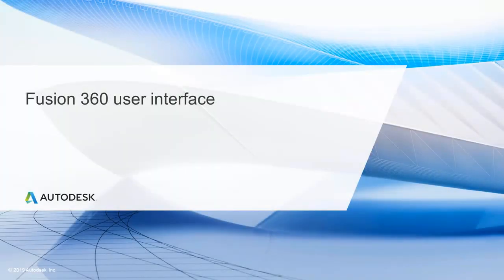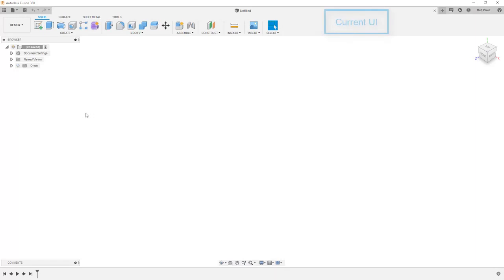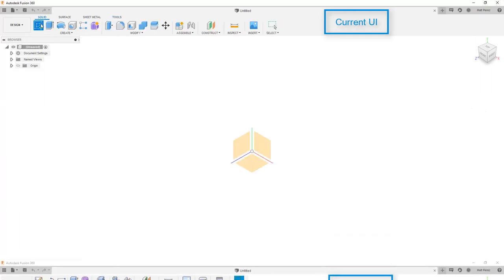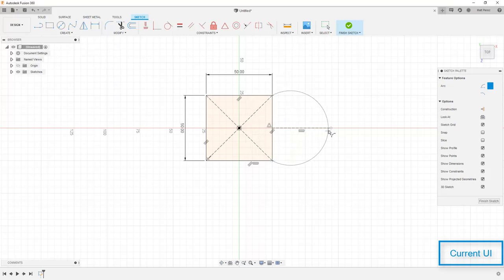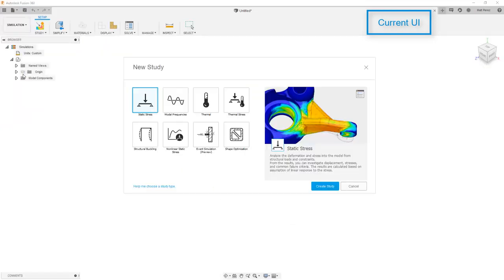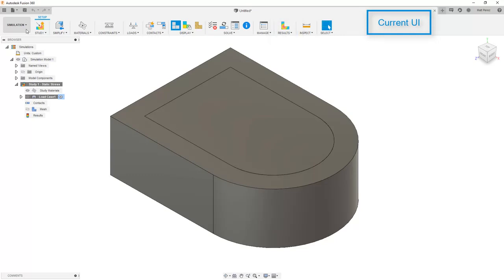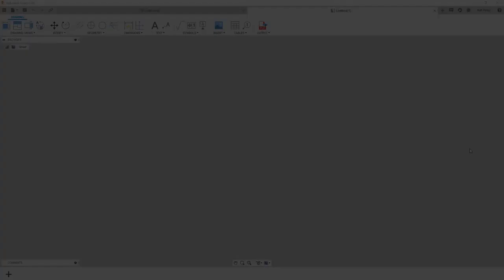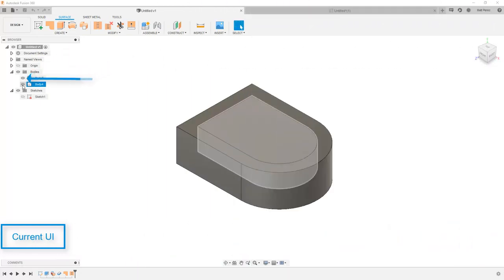Engineering Design Process with Autodesk Fusion 360 index 2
Engineering Design Process with Autodesk Fusion 360
by Autodesk

Basic Info
Level Advanced
Commitment 4 weeks of study

Syllabus
Week 1
Design Optimization

25 videos
Video: Course overview
Video: Get the software
Video: Fusion 360 user interface update overview
Video: Week 1 overview
Video: Measuring mass properties
Video: Adjusting parametric features
Video: Creating parametric features
Video: Creating a distributed design
Video: Making the component tray mounting points
Video: Combining the airframe and mounting points
Video: Creating additional airframe structure
Video: Removing unnecessary airframe mass
Video: Basic component tray creation
Video: Making component holding features
Video: Locating the flight controller
Video: Creating the component tray mounting holes
Video: Creating the component tray cable passages
Video: Creating battery mounting features
Video: Creating a hex nut recess
Video: Practice exercise 1 video introduction
Video: Practice 1 exercise solution
Video: Practice exercise 2 video introduction
Video: Practice exercise 2 solution
Video: Practice exercise 3 video introduction
Video: Practice exercise 3 solution

Week 2
Design Validation

17 videos
Video: Week 2 overview
Video: Creating a static simulation study
Video: Adding simulation constraints and loads
Video: Generating a simulation mesh
Video: View simulation results
Video: Refine a mesh simulation
Video: Use direct modeling tools
Video: Creating a zip tie holding feature
Video: Creating a battery lead hold down
Video: Refining the airframe
Video: Analyzing the design
Video: Practice exercise 1 solution

Week 3
Assembly Motion

14 videos, 5 readings
Video: Week 3 overview
Video: Creating assembly motion
Video: Limiting component motion
Video: Analyzing solid component action
Video: Set a joint position
Video: Creating an animation of assembly motion
Video: Detailing multiple moving components
Video: Creating advanced assembly motion

Week 4
Camera Gimbal Design Integration

15 videos
Video: Week 4 overview
Video: Adding a camera to the design
Video: Copying imported geometry
Video: Creating surface bodies
Video: Creating solid bodies from surfaces
Video: Creating a holder for the video transmit module